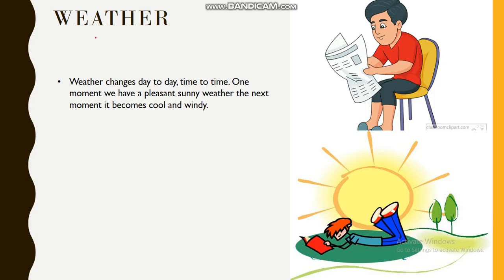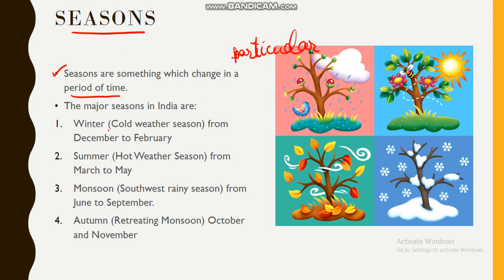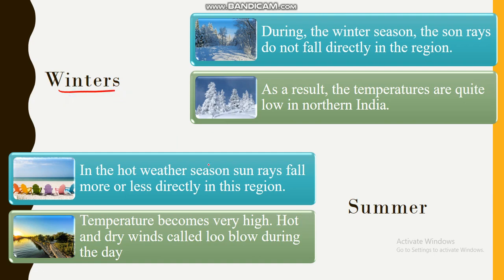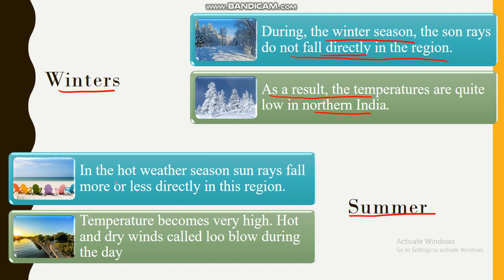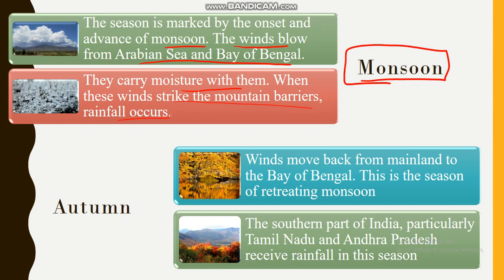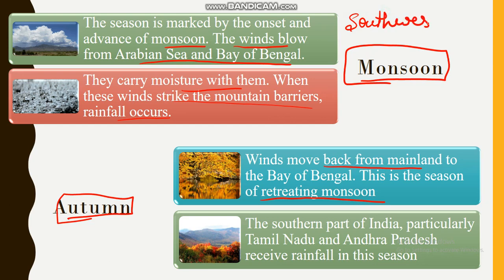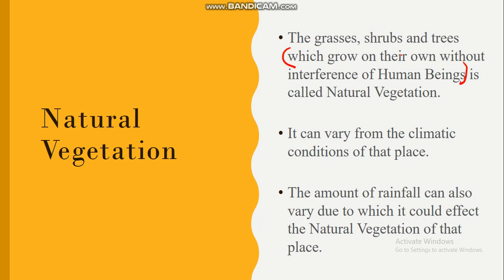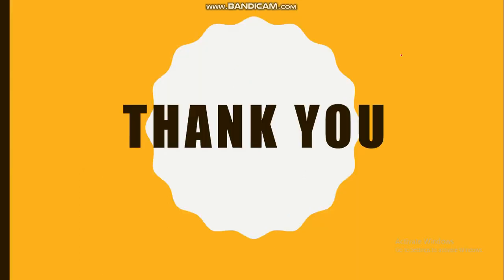Ch - 8: India, Climate, Vegetation and wildlife - NCERT (Introduction)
In case of any doubt please comment.